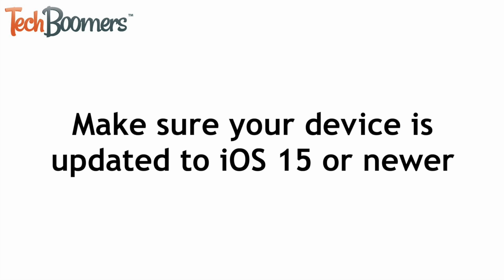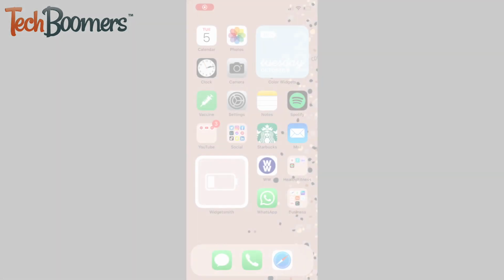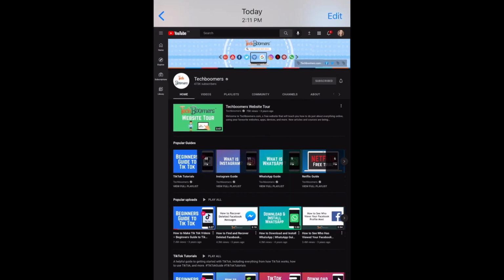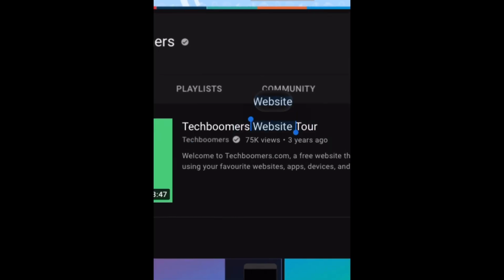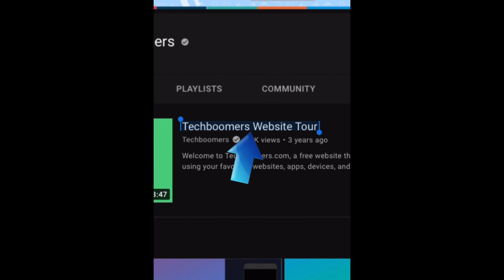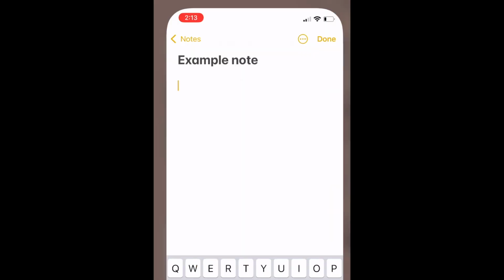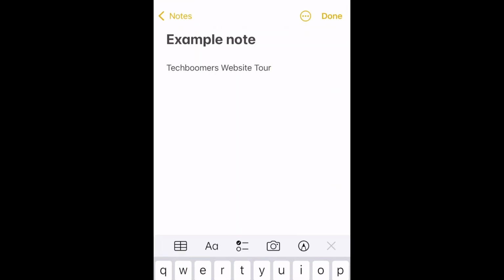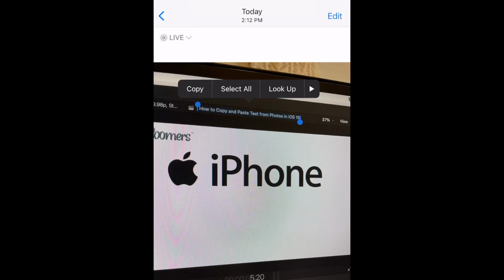How to Copy and Paste Text from Photos in iOS 15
iOS 15 now allows your iPhone to identify text within images in your camera roll, and you can even copy and paste text from images! Watch this video to learn how to copy and paste text from photos on iOS 15.

First ensure your device has been updated to iOS 15 or newer. Then, open the Photos app. Open a photo that contains text. Then, tap and hold on the text to select it. Use the markers on either end of the selected text to adjust your selection. To copy the text, tap your selection, then select Copy. From there, you can paste the text into any other app or message you like.